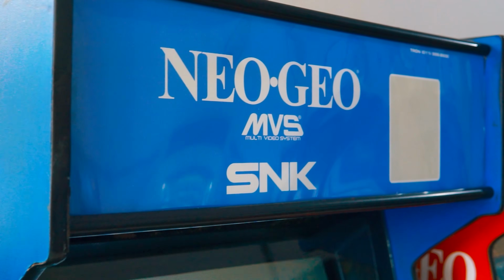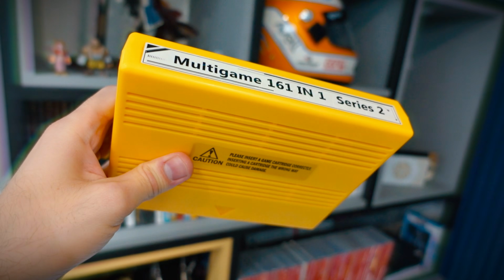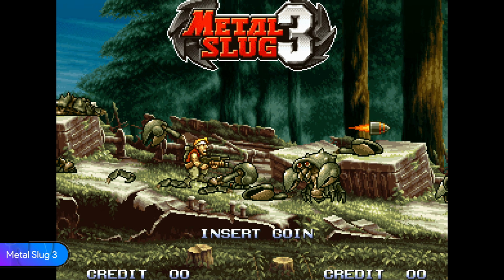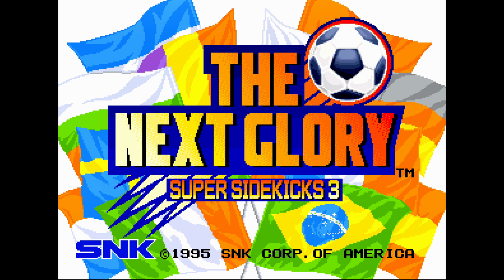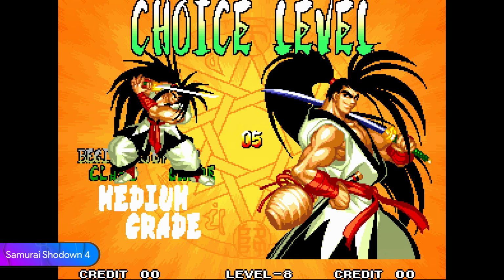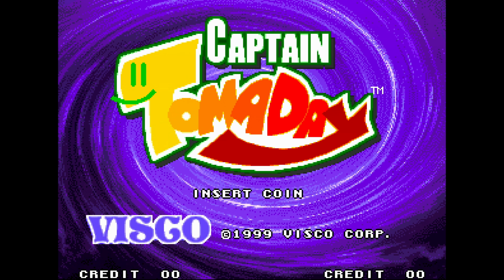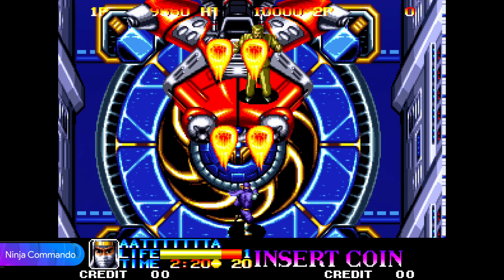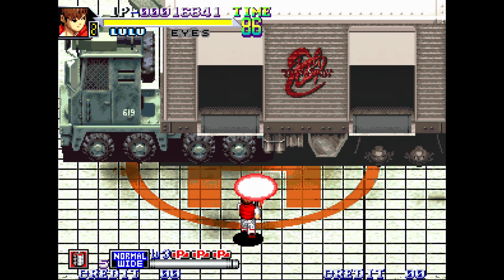NOT EMULATION... Impressive NeoGeo Gameplay Captures with REAL HARDWARE!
Video showcase of the NeoGeo, with information about the different NeoGeo Models (MVS, AES and NeoGeo CD) and gameplay captures of several different video games, such as Metal Slug, Garou Mark of the Wolves, Samurai Shodown, etc...

In the video I show my consolized NeoGeo MVS, built by GamesCare, and I show NeoGeo carts.

NeoGeo MVS by GamesCare - I receive the product free of charge but this is not a sponsored content

Equipment used for this video, besides the console, includes GamesCare SCART Cables, a RetroTink 4K and an AverMedia GC573 Capture Card.

00:00 Intro
02:41 My Consolized NeoGeo MVS
03:10 NeoGeo MVS Cartridge
03:53 A Challenge with MVS Carts
04:21 Carts Used in the Video
04:51 Possible Development with MultiCarts
05:16 NeoGeo Flash Carts
05:31 Equipment Used In The Video
06:07 Regarding Gameplay Captures
06:34 NeoGeo and Fighting Games
06:51 Metal Slug
07:57 Metal Slug 3
08:47 Ninja Master's
09:27 Savage Reign
10:10 Double Dragon
10:46 Garou Mark of the Wolves
11:38 Super Sidekicks 3
13:07 The King of Fighters
14:56 Aero Fighters 3
15:25 Samurai Shodown
16:42 Sengoku 3
17:04 Spinmaster
17:36 Crossed Swords
18:23 Burning Fight
18:55 Captain Tomaday
20:00 Eightman
20:31 Last Resort
21:08 Legend of Success Joe
21:39 Nightmare in the Dark
22:40 Ninja Commando
23:14 Blazing Star
24:14 OverTop
24:41 Thrash Rally
25:02 Neo Drift Out
25:59 Shock Troopers
26:47 Outro